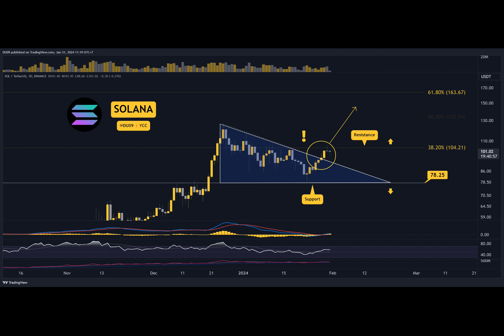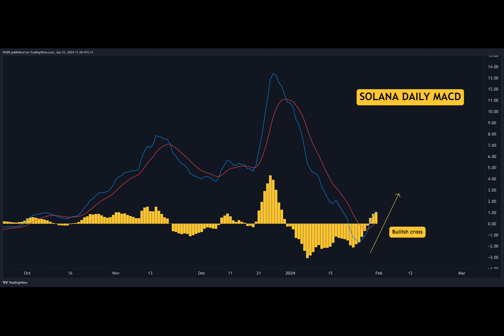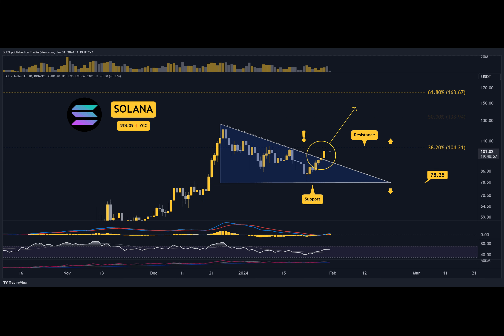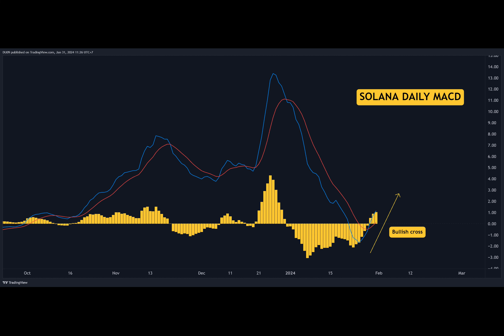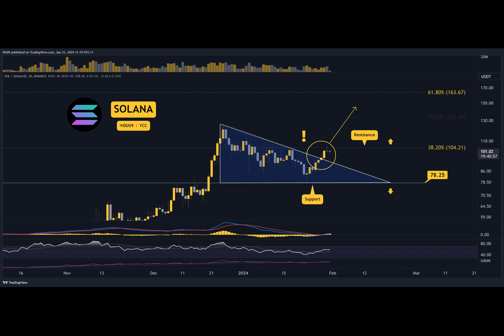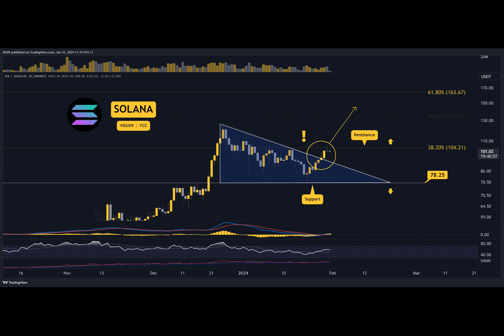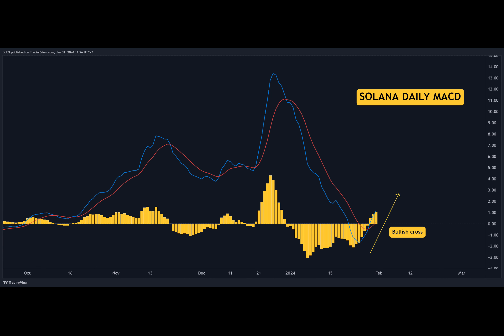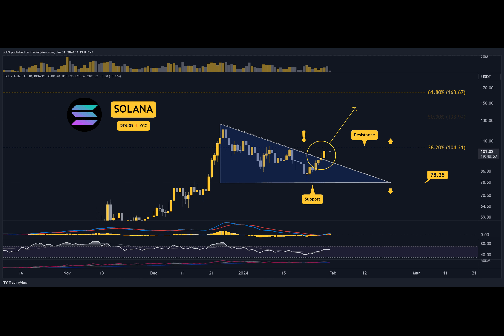SOL Explodes by 20% Weekly, Is a Breakout Imminent? Three Things to Watch (Solana Price Analysis)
Solana appears keen to move higher after this most recent correction.